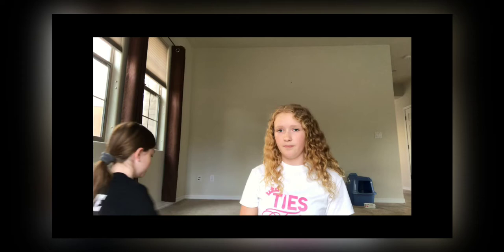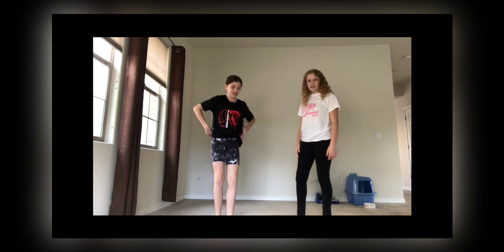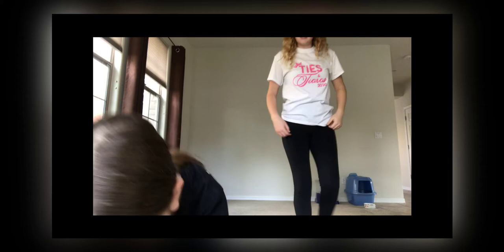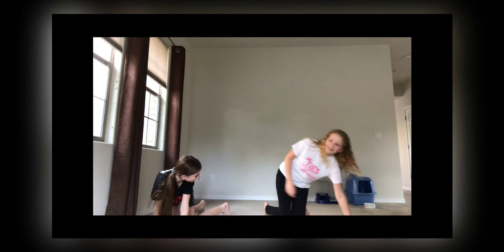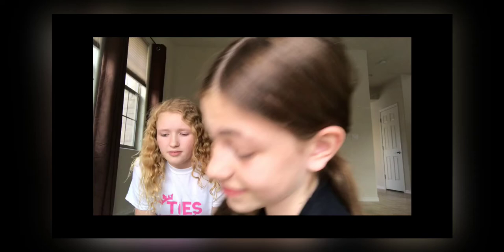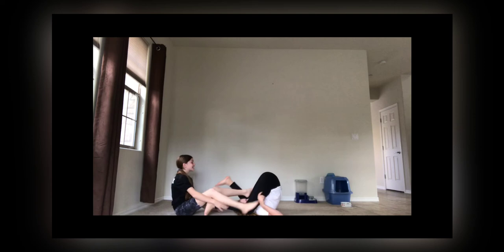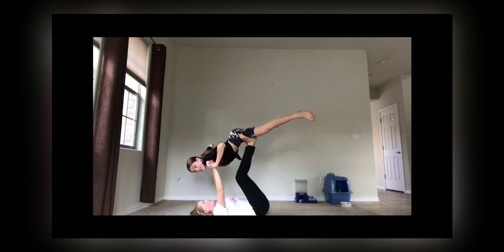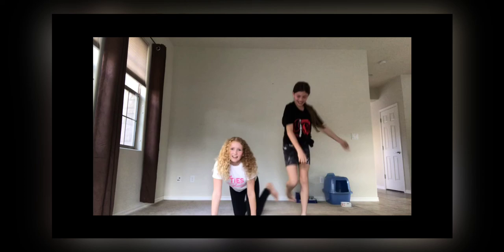Yoga challenge part 3